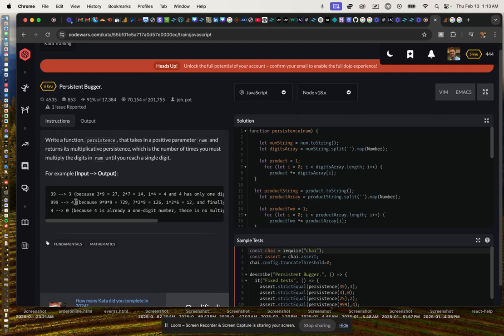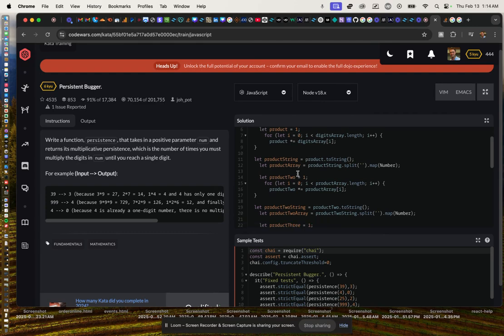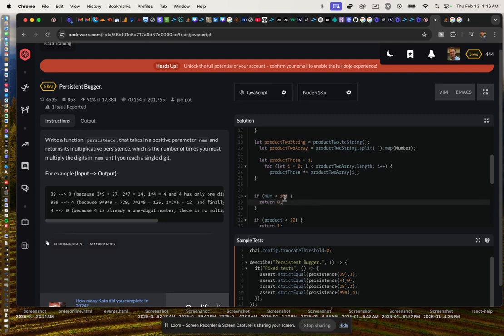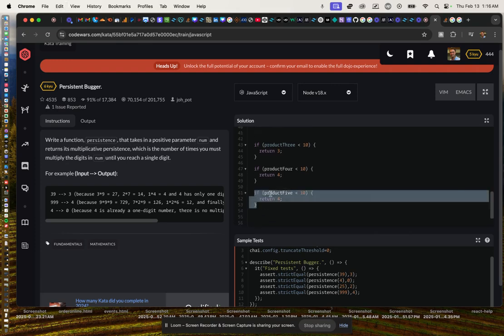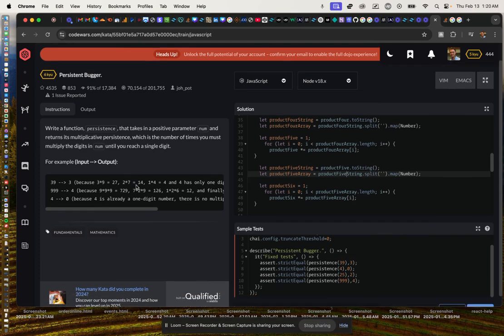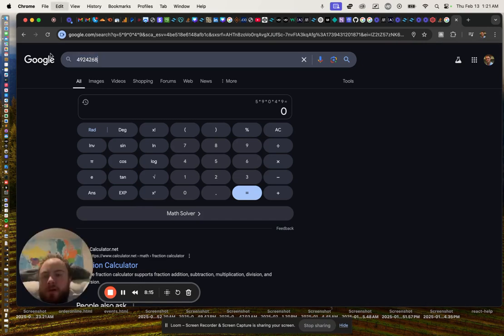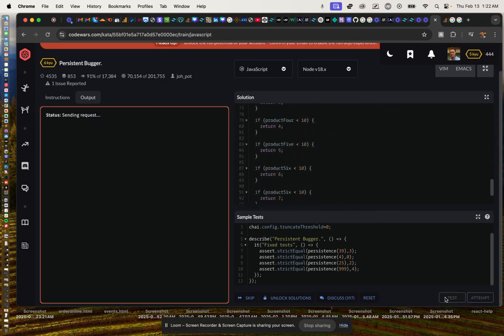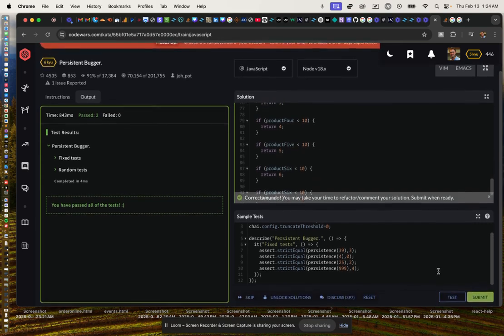Codewars Javascript Persistent Bugger Problem